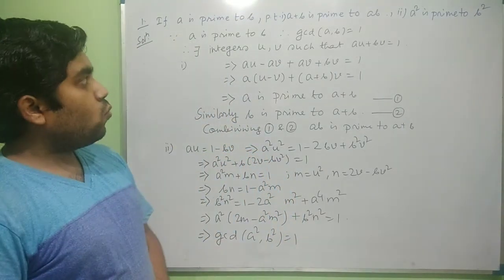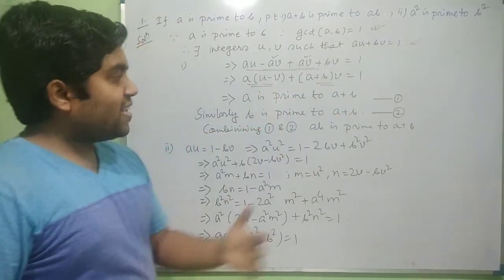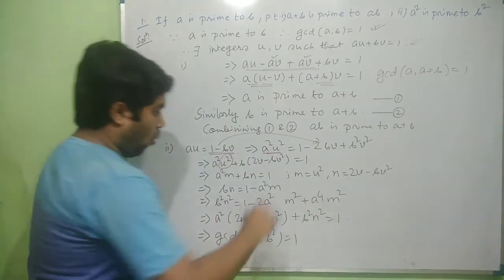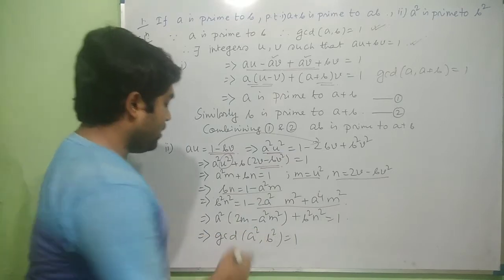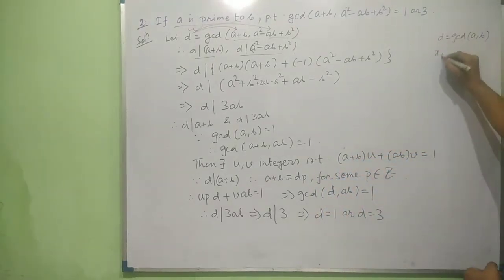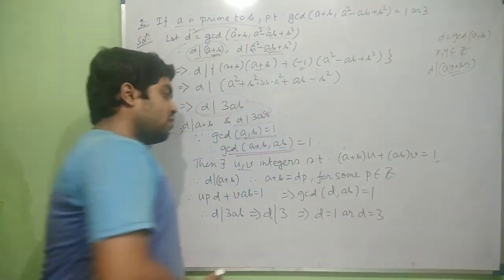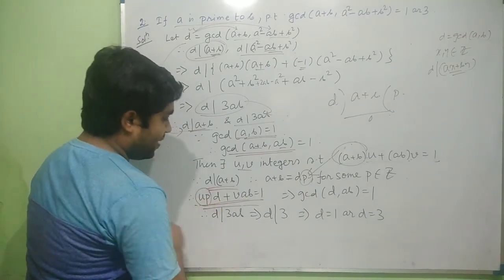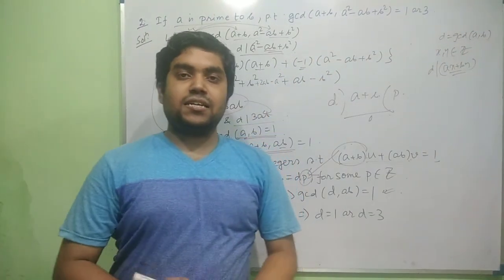Discrete Mathematics - Integer - problem on gcd - video no 4